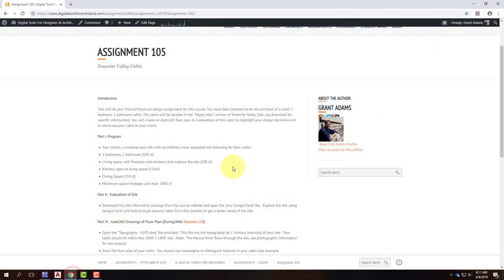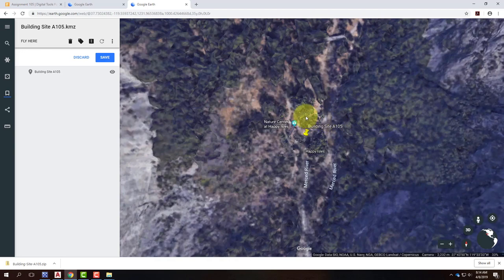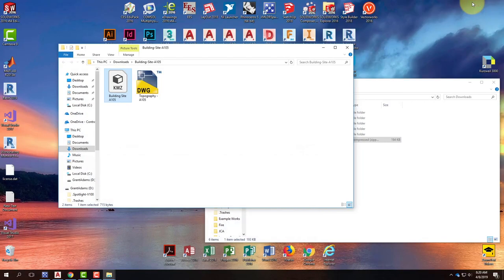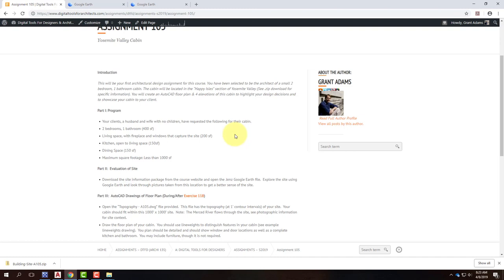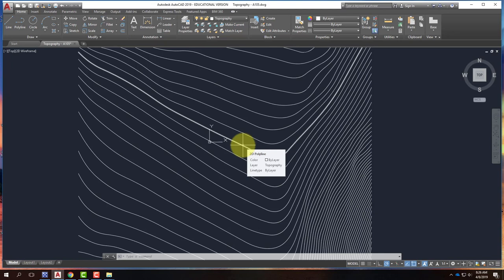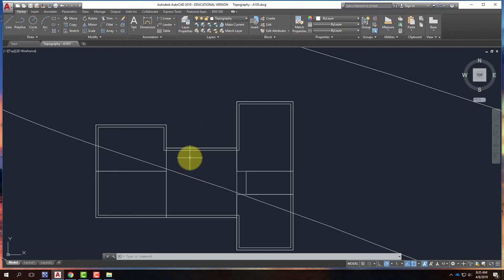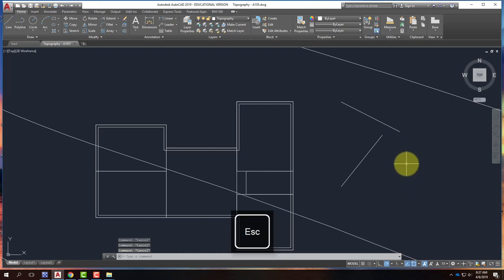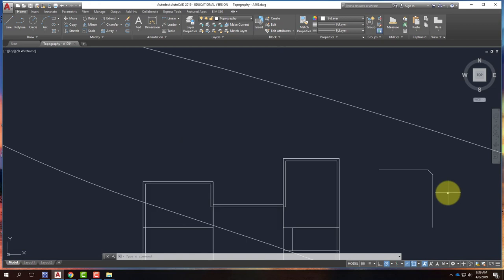Lecture 118 - Continuing Basic AutoCAD (Spring 2019)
An overview of Assignment 105 with basic site analysis and photos.